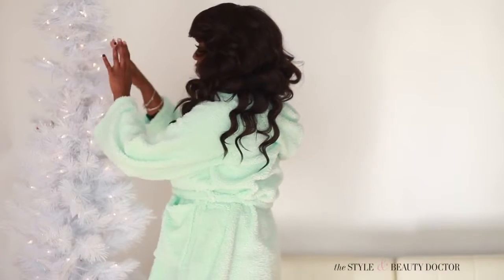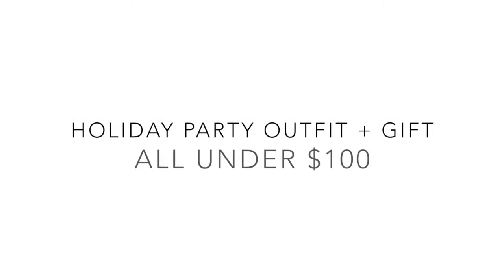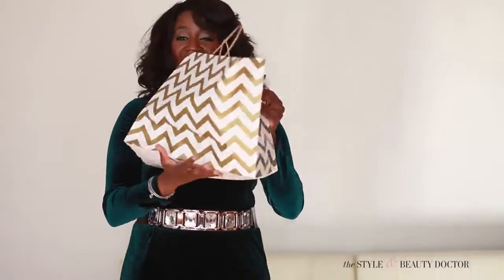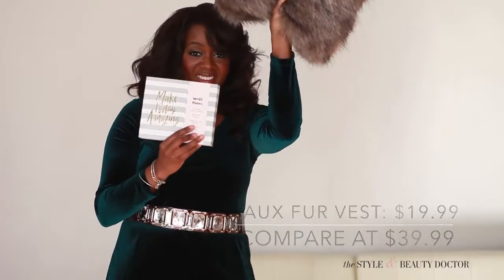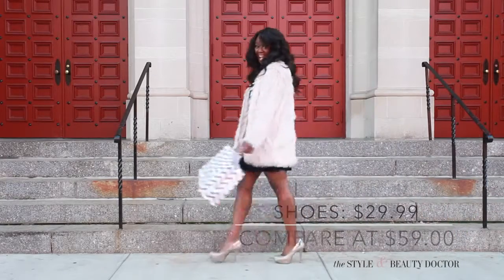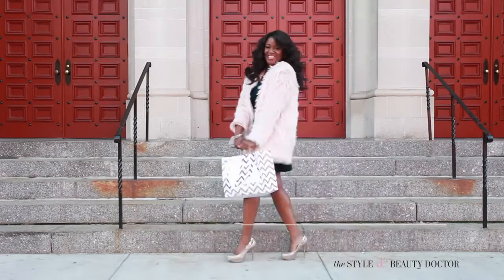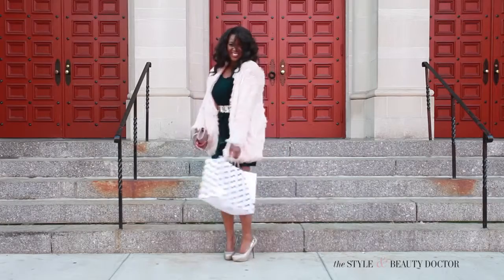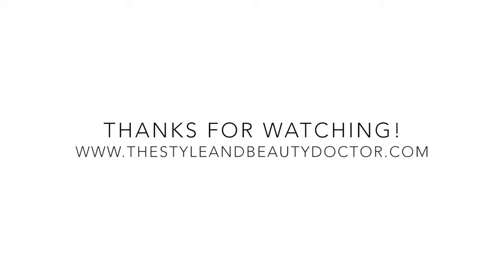Burlington Style Squad™ Holiday Dress Up- The Style and Beauty Doctor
Burlington Style Squad™ blogger Danielle from The Style and Beauty Doctor shows us how to get holiday party ready at a great price.

Check out Danielle's video to see her party perfect look AND some amazing gifts she got for her BFF.

To see more Burlington Style Squad™ posts, visit our

Follow the Burlington Style Squad™ on their fashion journey with BurlingtonStyleSquad